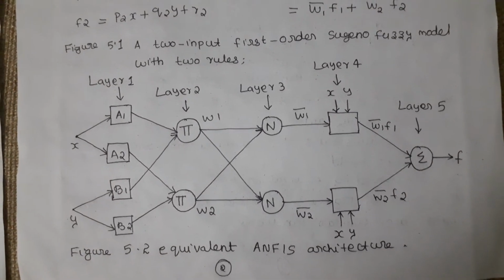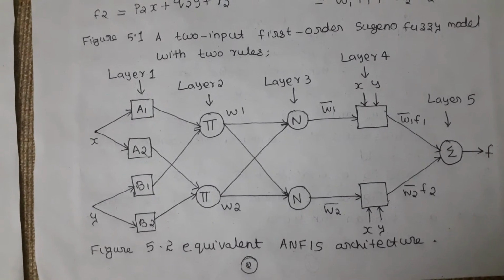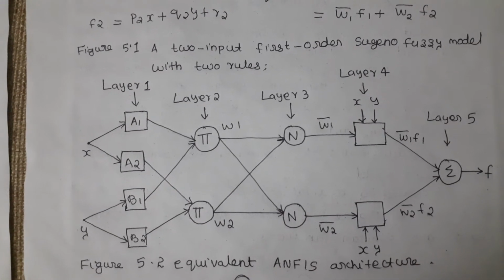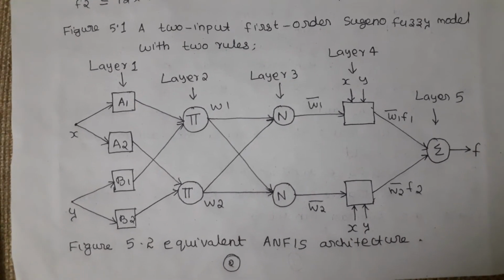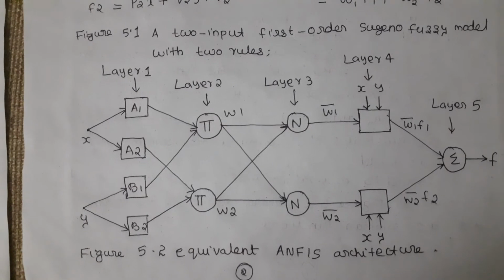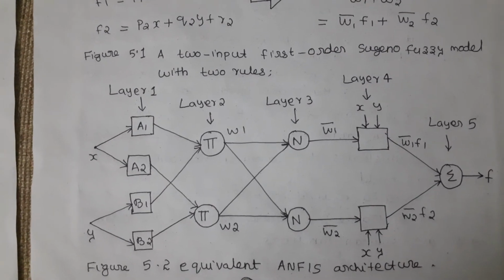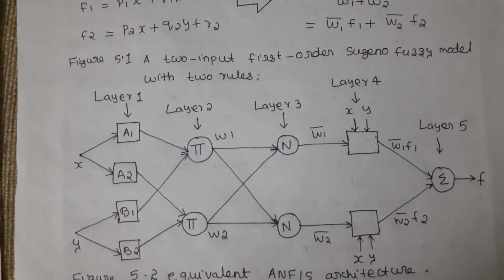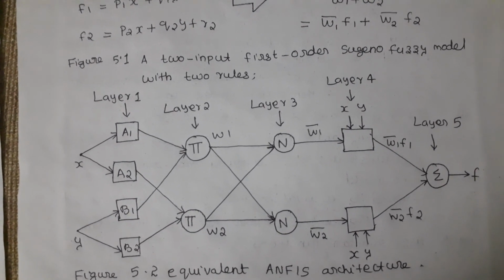Mr402 SOFT COMPUTING TECHNIQUES Baby V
Hybrid Learning Algorithm